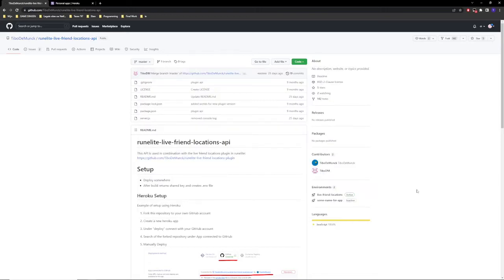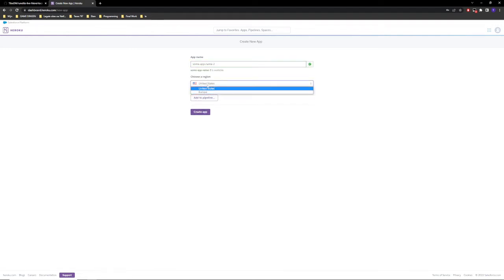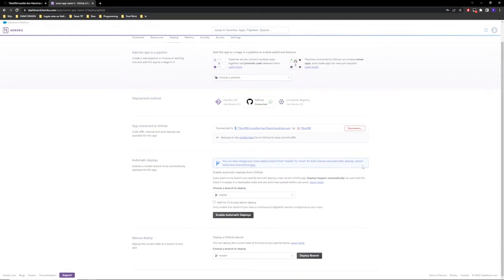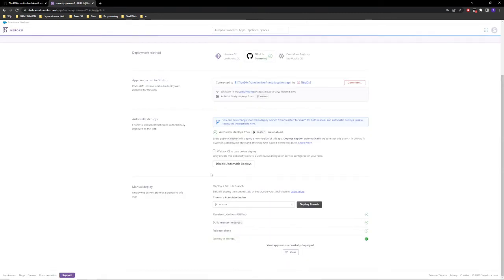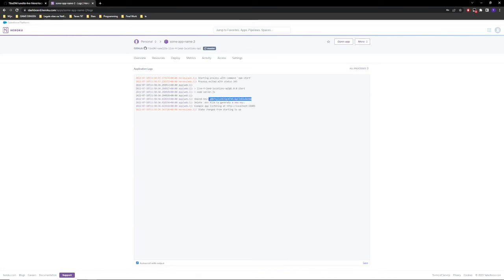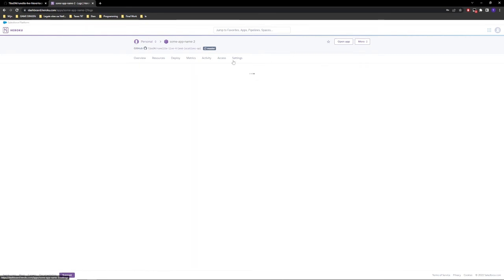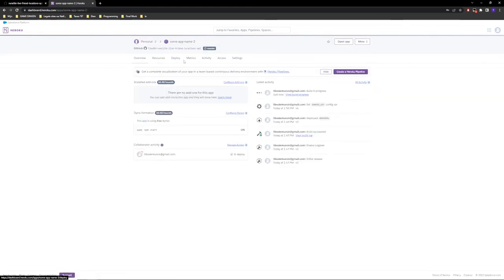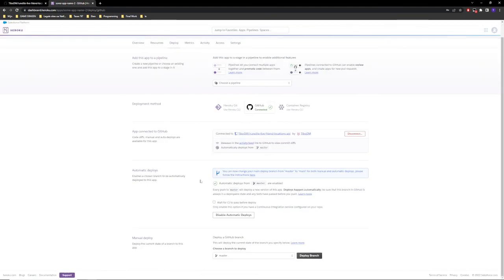Live Location Sharing API Setup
0:00 Intro
0:12 Fork GitHub repository
0:48 Heroku Deployment
3:27 Heroku Setup
6:00 Updating the API (Heroku)
7:55 Updating the API/Fetching Upstream (GitHub)